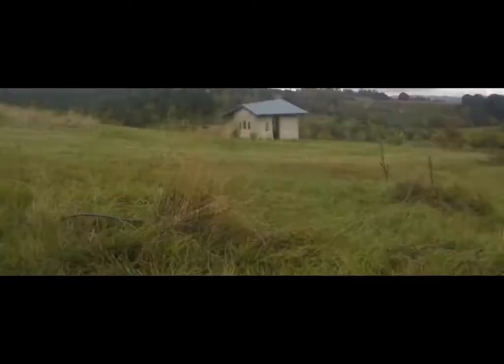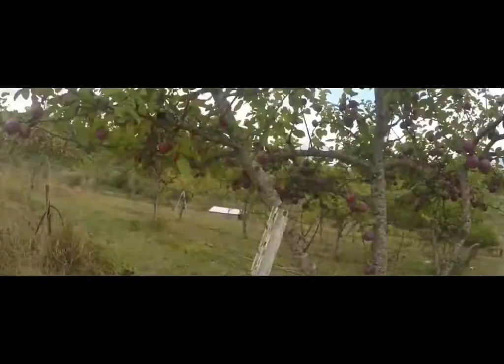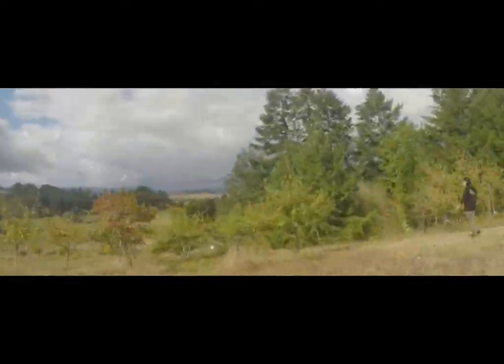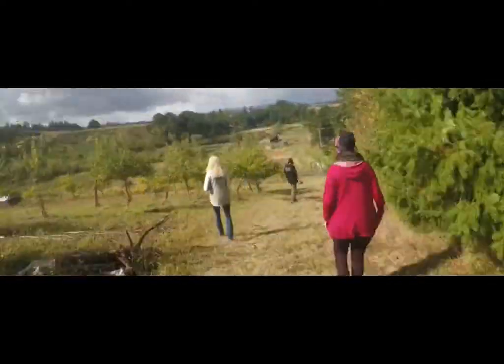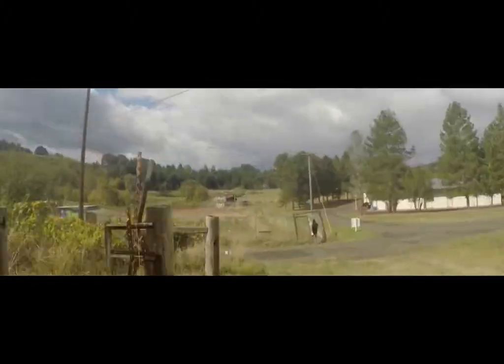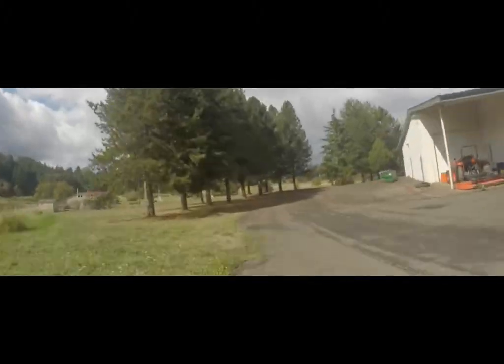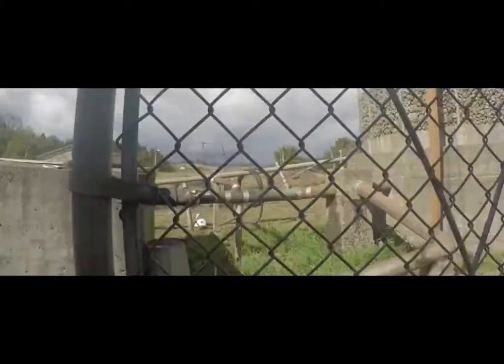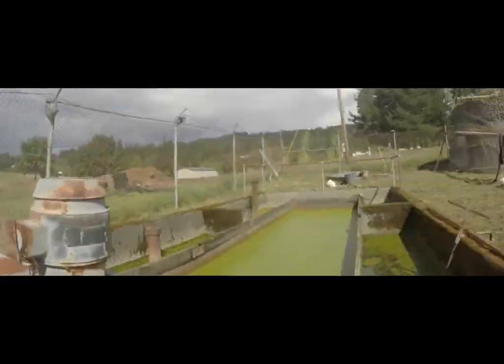CoDwell Tour, 3 hours in 8 minutes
We saw the Laurelwood Academy property this weekend and it was wonderful. Join us for a three hour tour and exploration compressed into 8 minutes. Highlights in the photos on our